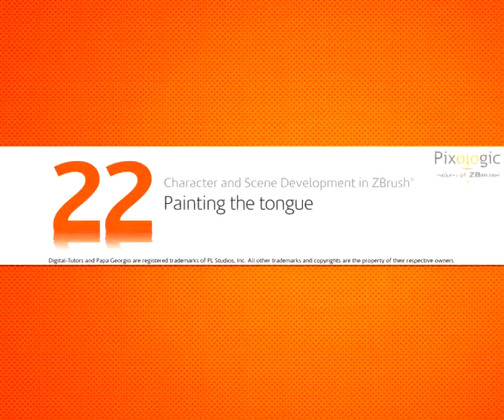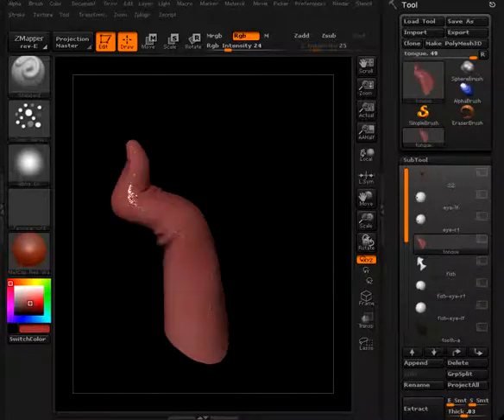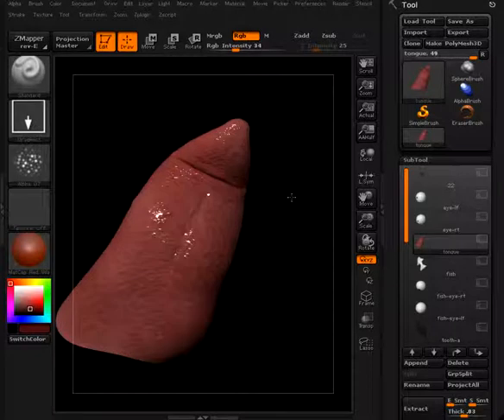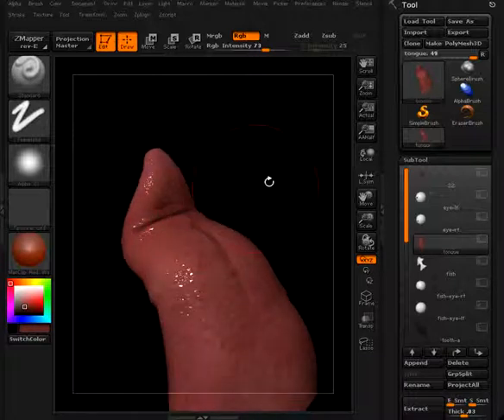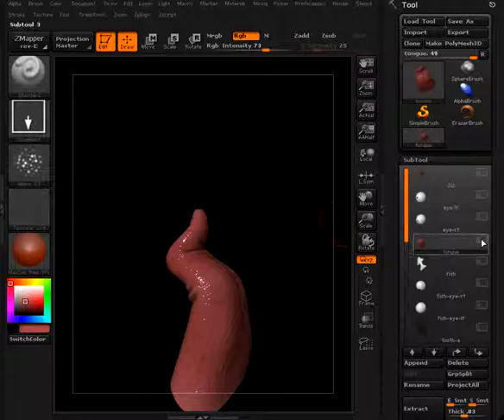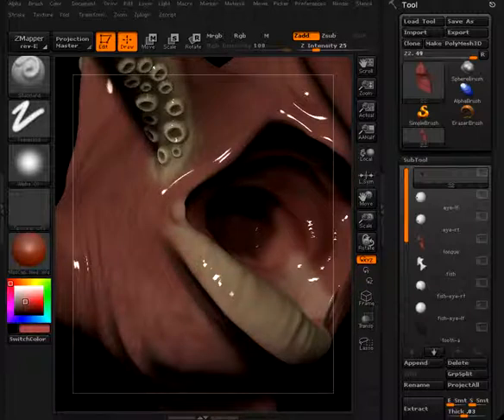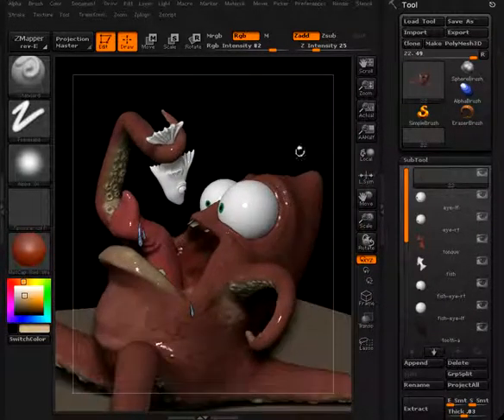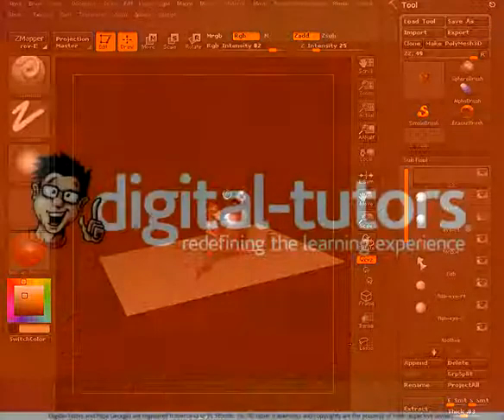角色和场景整合教程 octopus zbrush coloring4 xvid